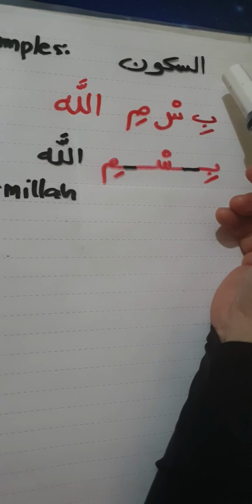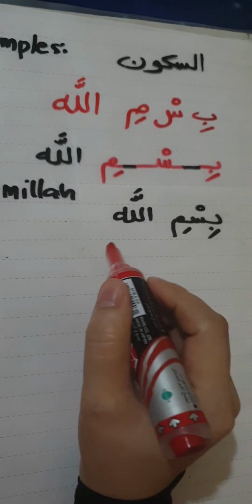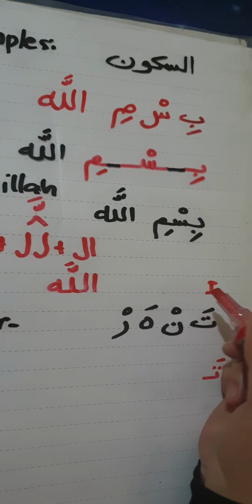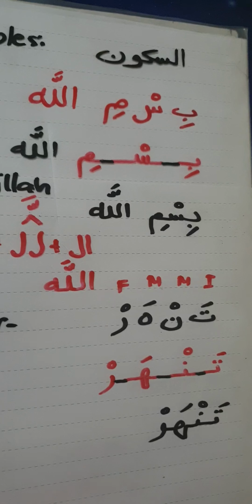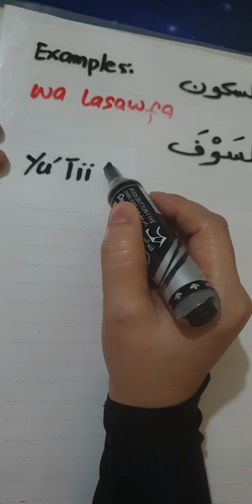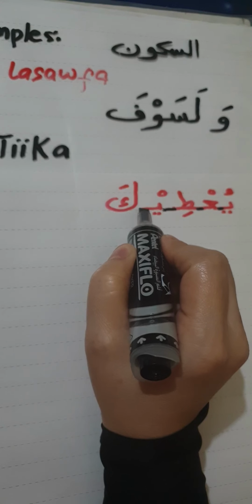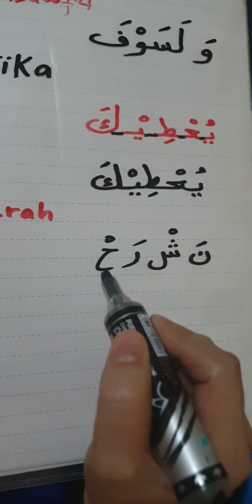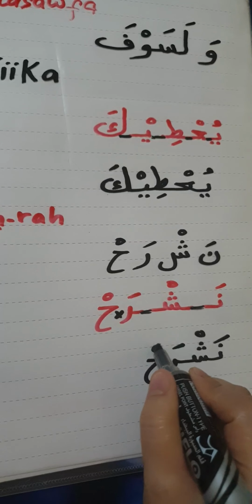Writing Arabic words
Distinguish the 3 short & long vowels plus the sukoon